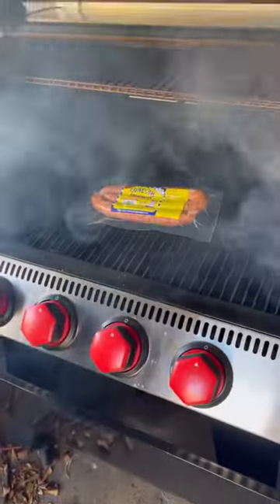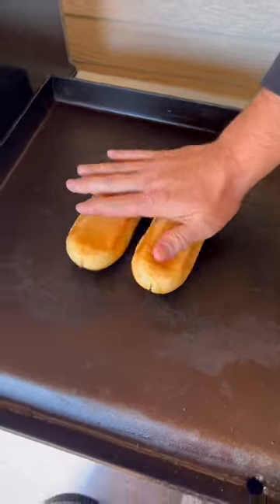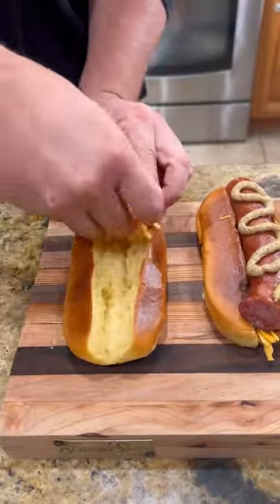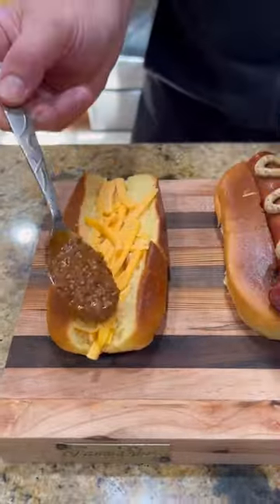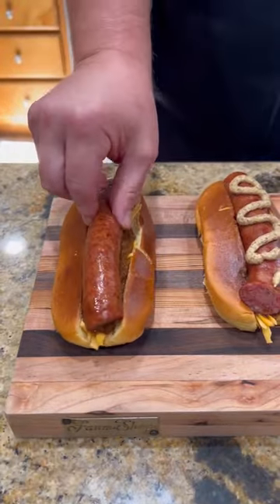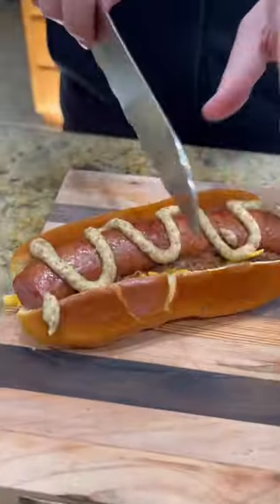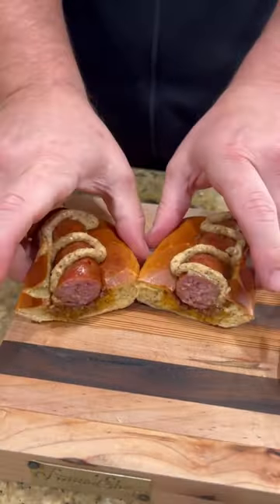Conecuh Sausage cooked in the package???